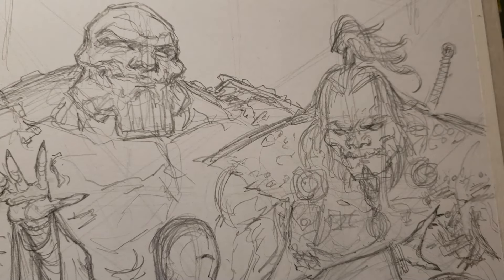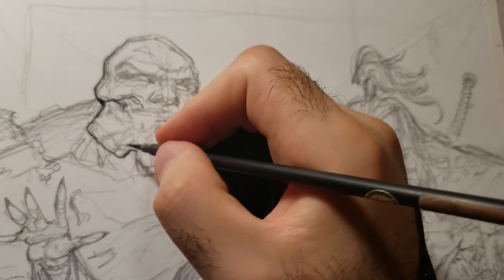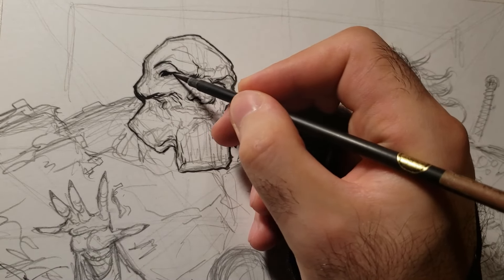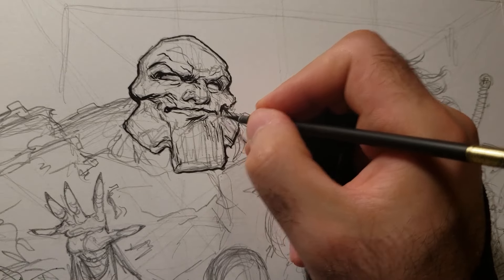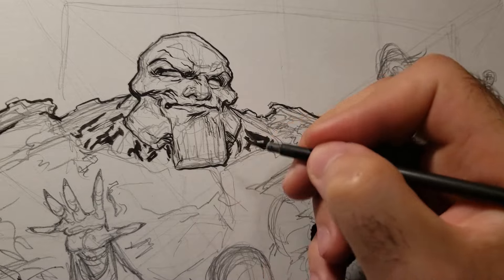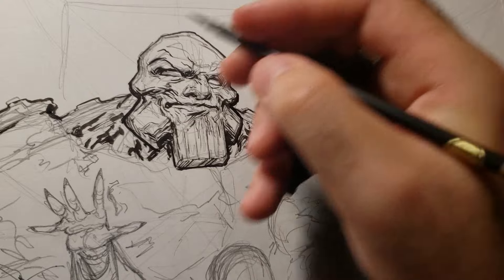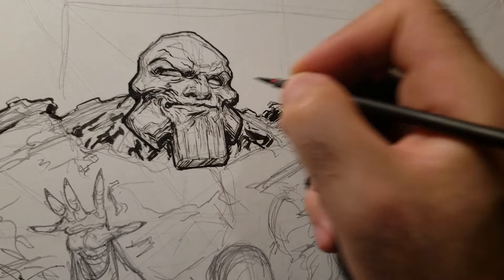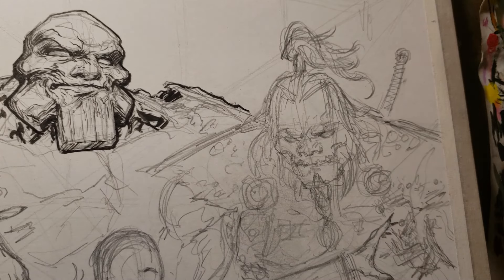Tips for inking characters and linework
sorry in advance for the camera focus issue